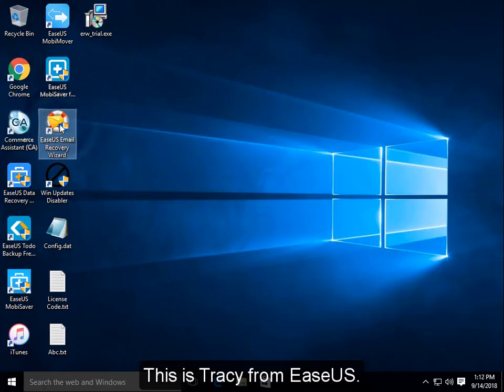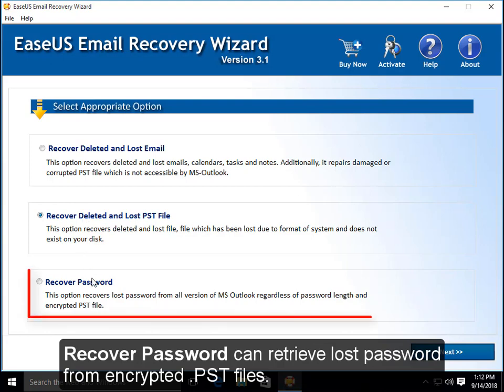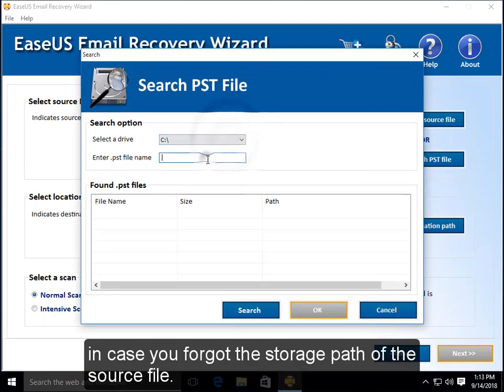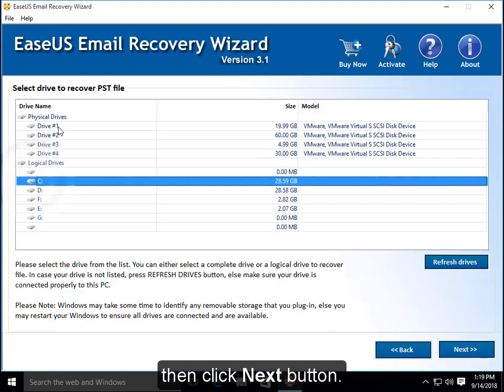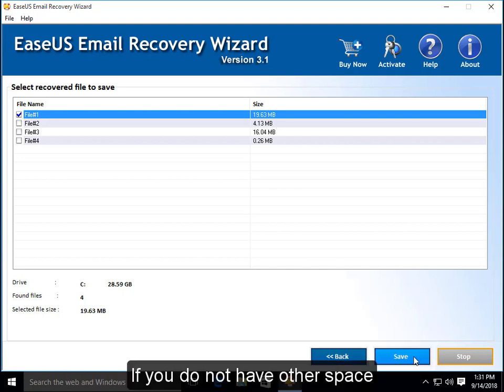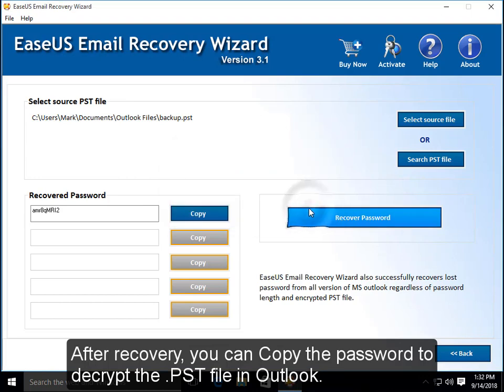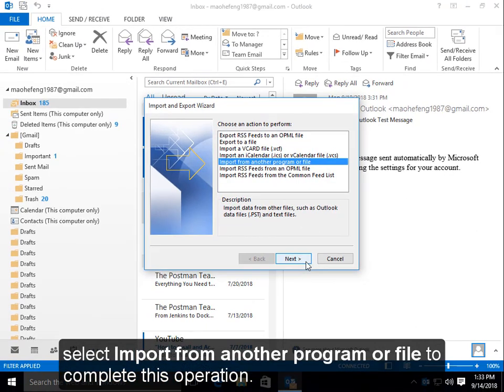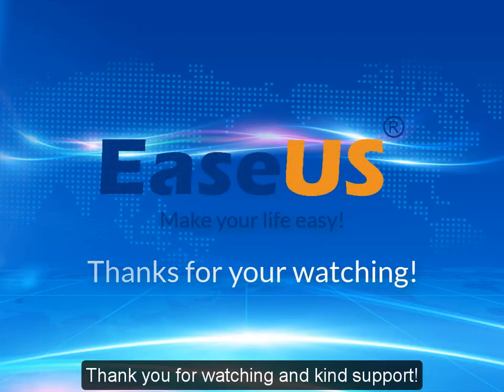How to Use EaseUS Email Recovery Wizard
EaseUS Email Recovery Wizard is an advanced email recovery software to restore deleted or lost emails, folders, calendars, appointments, meeting requests, contacts, tasks, task requests, journals, notes and attachments from corrupted PST file.